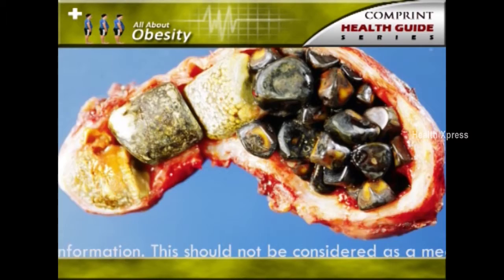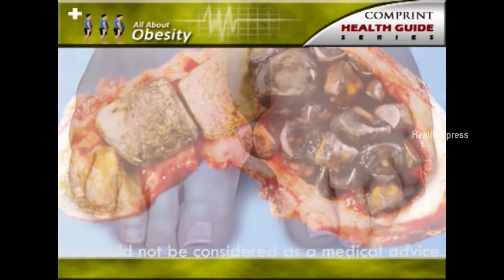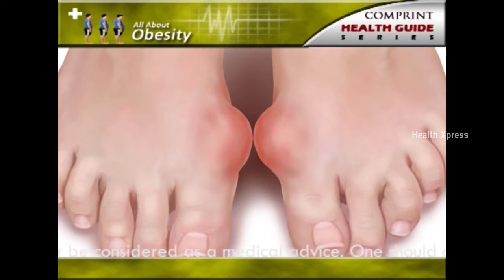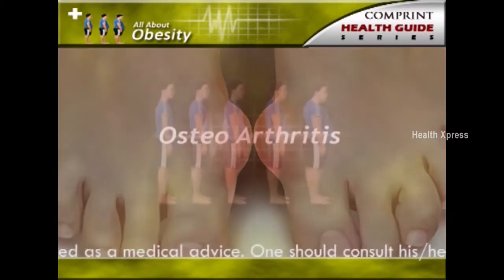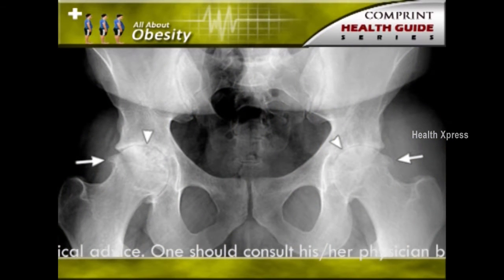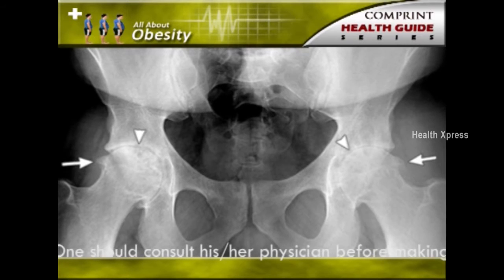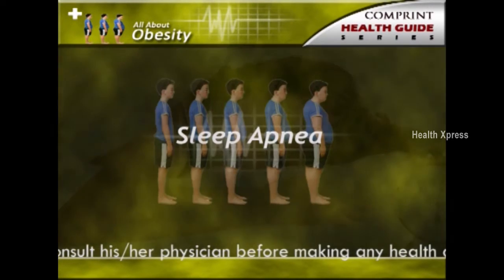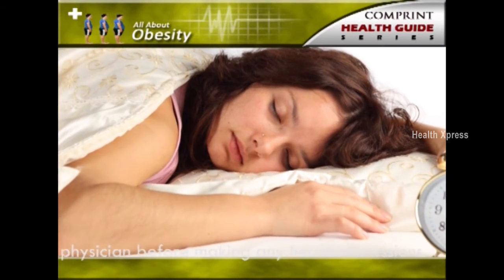Complications of Obesity (English) || Health Xpress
Watch : Complications of Obesity (English) || Health Xpress

Obesity is a medical condition in which excess body fat has accumulated to the extent that it may have a negative effect on health. People are generally considered obese when their body mass index (BMI), a measurement obtained by dividing a person's weight by the square of the person's height, is over 30 kg/m2, with the range 25–30 kg/m2 defined as overweight. Some East Asian countries use lower values.